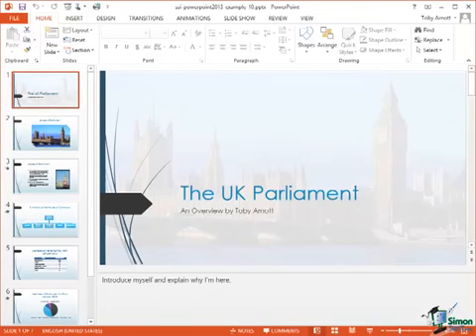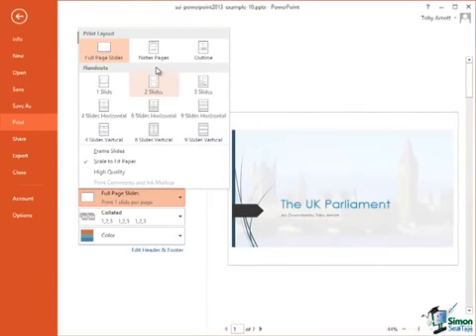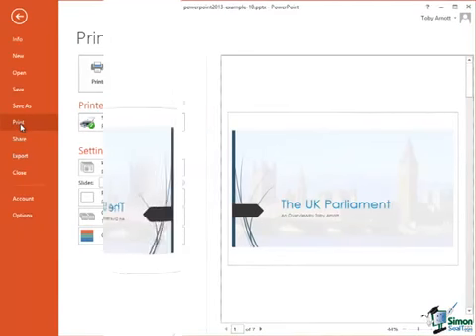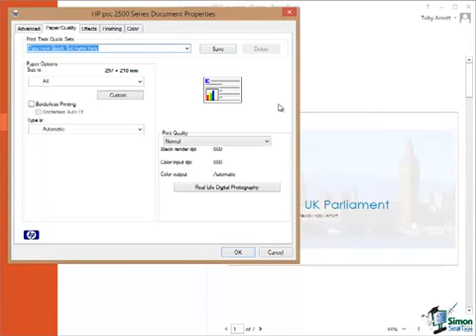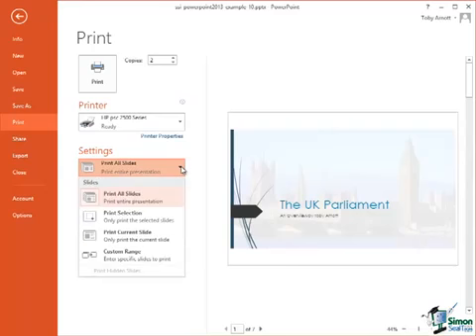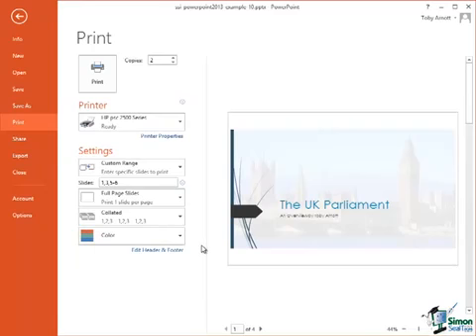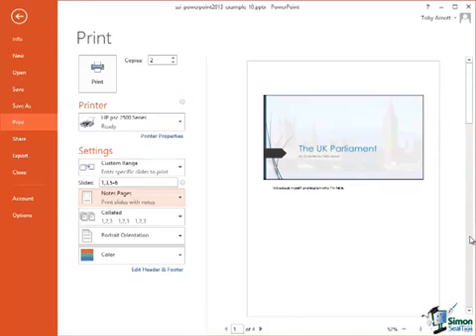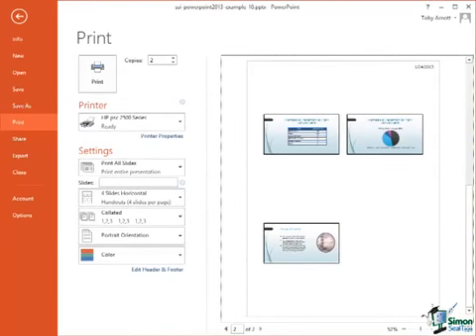Printing Slides And Handouts